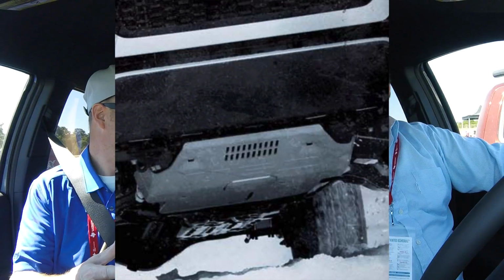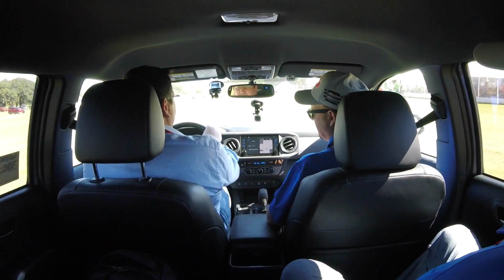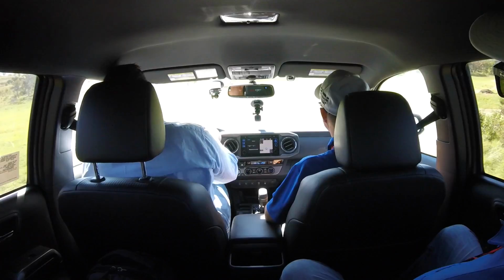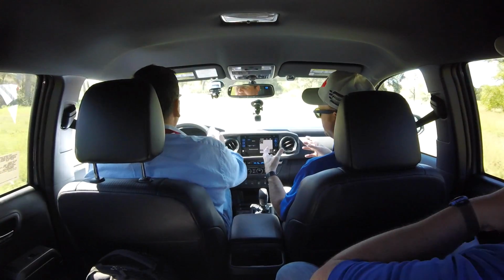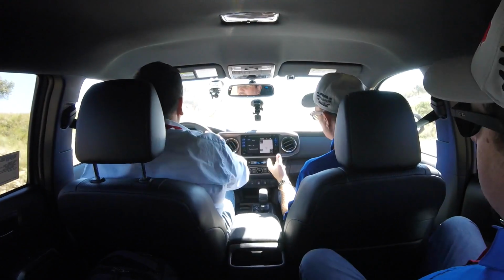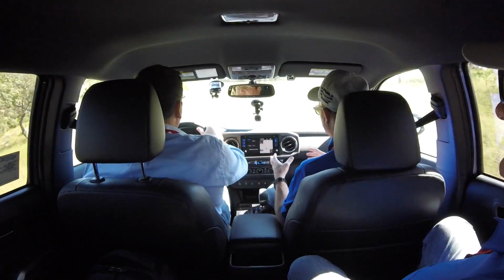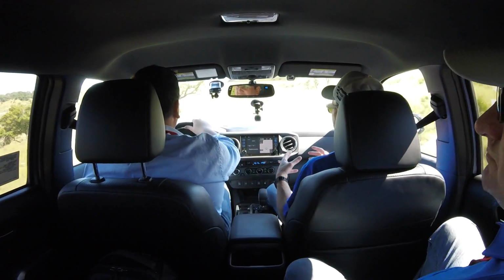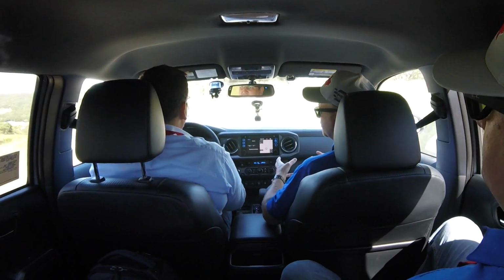Toyota Tacoma TRD Pro 2017 - with Mike Sweers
I drive the new 2017 Toyota Tacoma TRD Pro off-road with Chief Engineer Mike Sweers in the passenger seat. We go in-depth in this Cement color truck and discuss the latest technical innovations on the new Taco such as Rock Control, Fox shocks, QDR surveys. We also talk about the differences between the Tacoma TRD Pro and Tundra TRD Pro. This is all you ever wanted to know about the new Toyota Tacoma TRD Pro. There will only be 5,000 available for sale and Cement is an exclusive color for the 2017 model year.